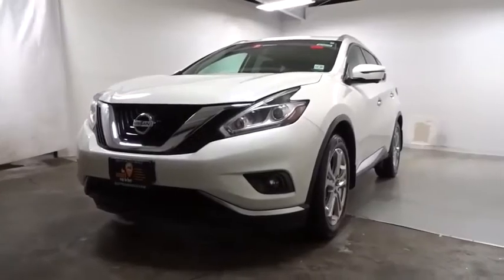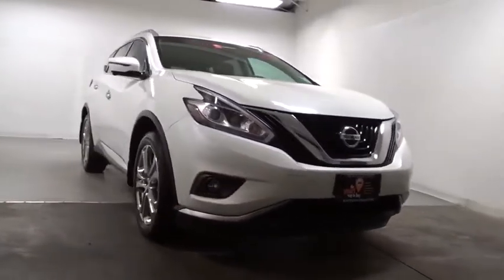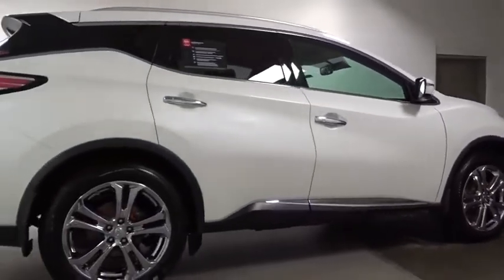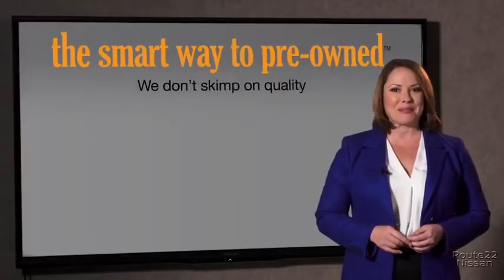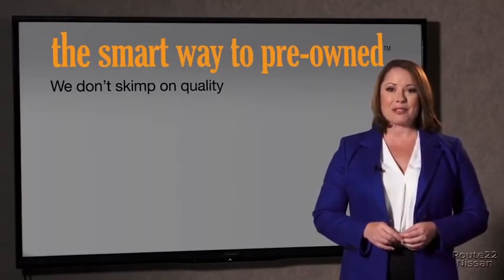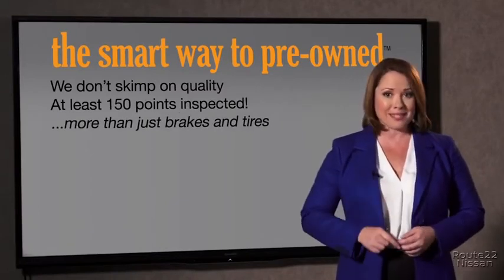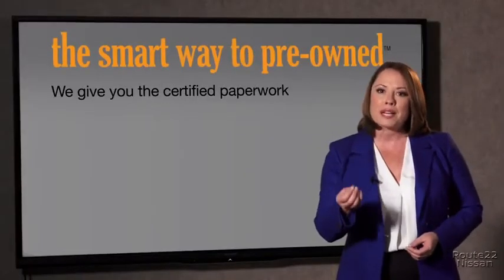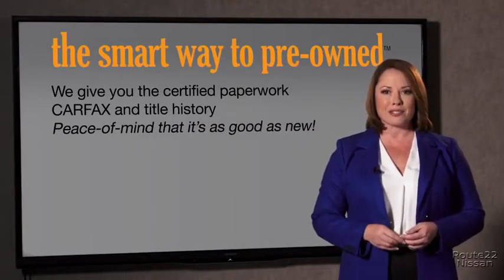2018 Nissan Murano Hillside, Newark, Union, Elizabeth, Springfield, NJ N25016D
White  2018 Nissan Murano available in Hillside, New Jersey at Route 22 Nissan. Servicing the Newark, Union, Elizabeth, Springfield, NJ area.

SMART WAY TO CERTIFIED! Thanks to an extensive used-car warranty, every Smart Way Certified Pre-Owned Vehicle comes with peace of mind. It covers major engine and transmission components, except for standard maintenance items, body glass and interior. RT. 22 NISSAN will repair or replace any covered part that is defective in material or workmanship under normal use. The Smart Way Certified Pre-Owned Vehicle Limited Warranty extends the powertrain coverage to 7 years*/100,000 total odometer miles (whichever occurs first). Ever wonder exactly what youre getting when purchasing a used vehicle? Its difficult to know what you're truly getting into when taking on the wheel of a pre-owned vehicle. Luckily, each of our pre-owned vehicles are put through a vigorous 150-point inspection. With the smart way to pre-owned, we include a vehicle history report as well as a title check on every pre-owned vehicle in stock. This way, you know that the vehicle you are purchasing has not been affected by circumstances such as natural disasters (i.e. Hurricane Irma/Hurricane Harvey), Odometer rollback, Factory Lemon-Law Buyback, Salvage/Rebuilds, Washed Title and road accidents. With the smart way to pre-owned, you and your passengers can feel safe in the seats of your newly-bought, pre-owned vehicle. Treat yourself to an SUV that surrounds you with all the comfort and conveniences of a luxury sedan. You deserve a vehicle designed for higher expectations. This Nissan Murano Platinum delivers with a luxurious, well-appointed interior and world-class engineering. When driving an all wheel drive vehicle, such as this Nissan Murano Platinum, superior acceleration, traction, and control come standard. You can finally stop searching... You've found the one you've been looking for.
Radio w/Seek-Scan, Clock, Speed Compensated Volume Control, Steering Wheel Controls and Radio Data System,Window Grid And Roof Mount Diversity Antenna,Regular Amplifier,2 LCD Monitors In The Front,Digital Signal Processor,Wheels: 20 Machined Aluminum-Alloy,Black Grille w/Chrome Surround,Steel Spare Wheel,Speed Sensitive Variable Intermittent Wipers,Chrome Bodyside Insert, Black Bodyside Cladding and Black Wheel Well Trim,Clearcoat Paint,Power Liftgate Rear Cargo Access,Roof Rack Rails Only,Tires: 235/55R20 AS,Body-Colored Rear Bumper w/Black Rub Strip/Fascia Accent and Chrome Bumper Insert,Body-Colored Front Bumper w/Chrome Bumper Insert,Deep Tinted Glass,Compact Spare Tire Mounted Inside Under Cargo,Composite/Galvanized Steel Panels,Body-Colored Power w/Tilt Down Heated Side Mirrors w/Manual Folding and Turn Signal Indicator,Lip Spoiler,Tailgate/Rear Door Lock Included w/Power Door Locks,Chrome Door Handles,Chrome Side Windows Trim, Black Front Windshield Trim and Black Rear Window Trim,Front Fog Lamps,Express Open/Close Sliding And Tilting Glass 1st And 2nd Row Sunroof w/Power Sunshade,Fully Automatic Projector Beam Led Low/High Beam Daytime Running Headlamps w/Delay-Off,LED Brakelights,Fixed Rear Window w/Fixed Interval Wiper and Defroster,Distance Pacing w/Traffic Stop-Go,Delayed Accessory Power,Power Rear Windows and Fixed 3rd Row Windows,Driver And Passenger Visor Vanity Mirrors w/Driver And Passenger Illumination, Driver And Passenger Auxiliary Mirror,Full Floor Console w/Covered Storage, Mini Overhead Console w/Storage and 3 12V DC Power Outlets,Carpet Floor Trim,Memory Settings -inc: Door Mirrors and Steering Wheel,Power 1st Row Windows w/Driver And Passenger 1-Touch Up/Down,Rear Cupholder,Climate-Controlled Front Bucket Seats -inc: driver's seat position memory, 10-way power driver's seat including 2-way power lumbar support and 4-way power front passenger's seat,Front Cupholder,Power Tilt/Telescoping Steering Column,Heated Leather/Metal-Look Steering Wheel w/Auto Tilt-Away,Valet Function,Cargo Area Concealed Storage,HVAC -inc: Underseat Ducts and Console Ducts,60-40 Folding Split-Bench Front Facing Manual Reclining Fold Forward Seatback Rear Seat,Trip Computer,Air Filtration,Systems Monitor,Proximity Key For Doors And Push Button Start,Leather Appointed Seat Trim,3 12V DC Power Outlets,Full Cloth Headliner,FOB Controls -inc: Trunk/Hatch/Tailgate, Windows and Remote Engine Start,Gauges -inc: Speedometer, Odometer, Engine Coolant Temp, Tachometer, Trip Odometer and Trip Computer,Outside Temp Gauge,Perimeter Alarm,Remote Releases -Inc: Proximity Cargo Access and Mechanical Fuel,Illuminated Locking Glove Box,Driver Foot Rest,Engi